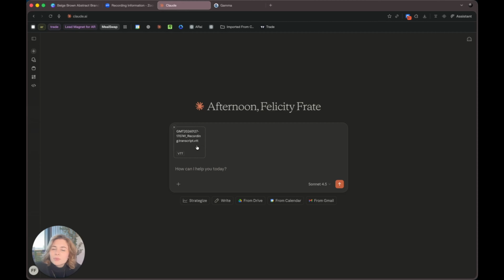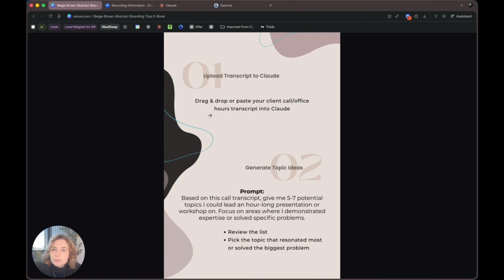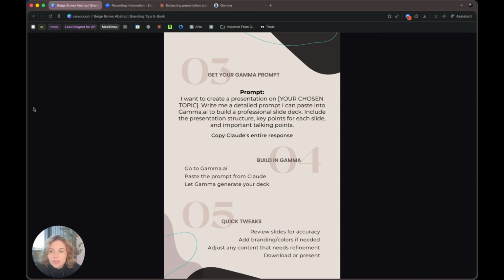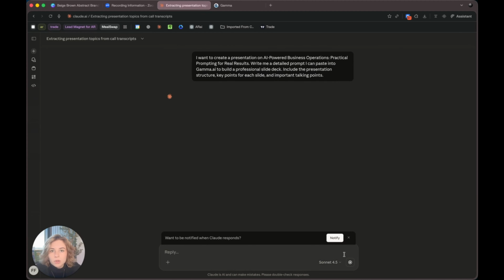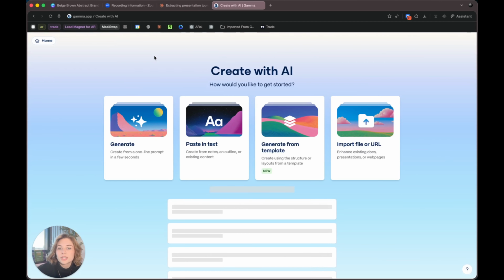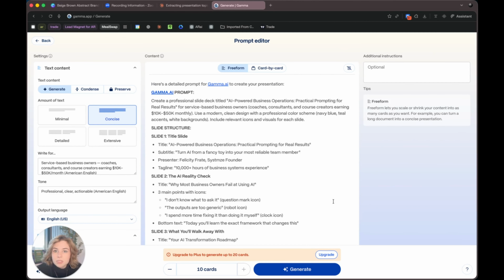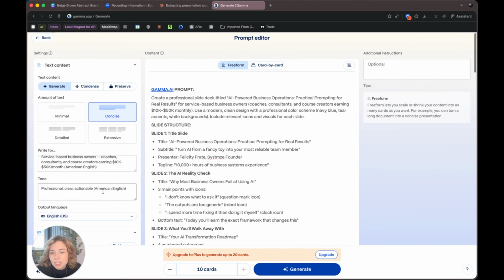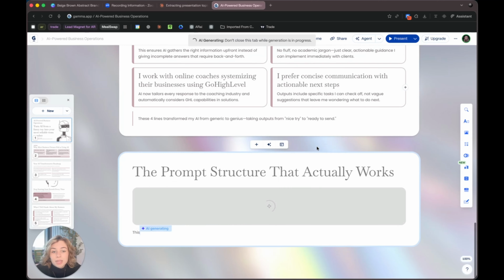The Shortcut to Presentations Every Business Owner Needs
Creating presentations with AI can now be done in minutes using tools like Gamma and Claude. Discover how to turn simple meeting transcripts into complete, polished slide decks — automatically.

If you’re ready to save hours of work and boost productivity, this walkthrough will show you exactly how to make AI your ultimate presentation assistant.In this video, I'll demonstrate how I use various AI tools and specifically gamma ai to quickly create presentations.

My process involves taking a youtube transcript and feeding it into the AI for efficient ai content creation. This simple method shows you how to create presentations with AI in minutes, making ai for presentations a powerful asset for any creator.

⏱️ TIMESTAMPS
00:00 — Introduction to AI-Powered Presentations
02:46 — Utilizing Transcripts for Content Creation
04:53 — Creating Presentations with AI Tools
07:04 — Leveraging AI

📌 ABOUT THIS CHANNELI help online coaches and course creators systemize their business with GoHighLevel so they can stop doing everything manually and start scaling.